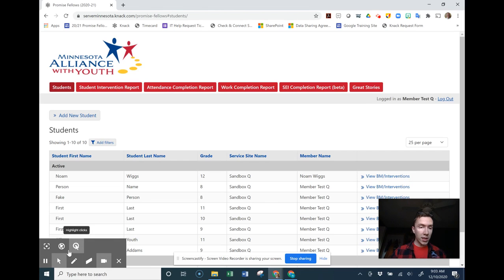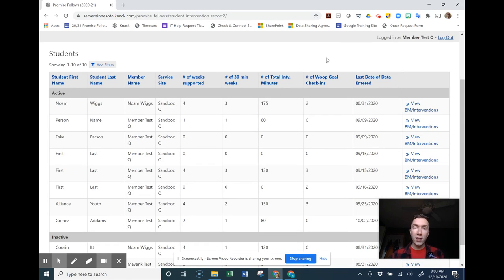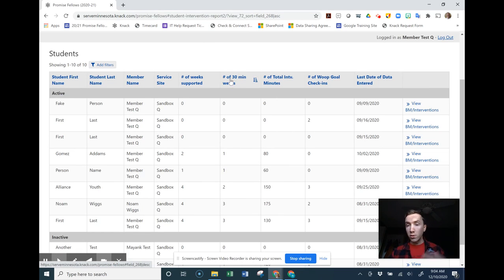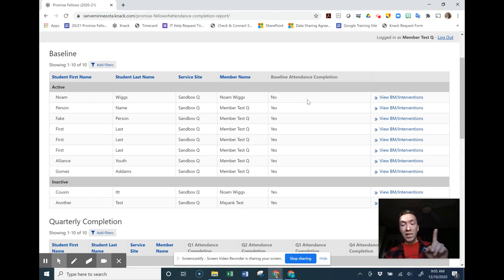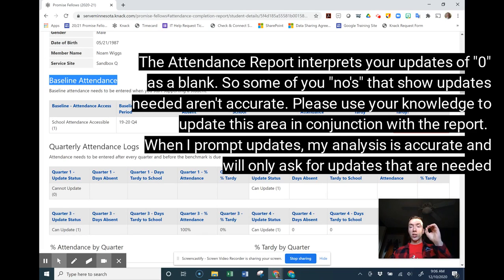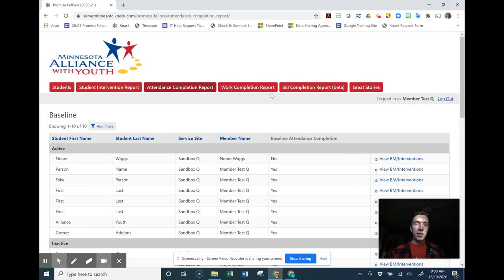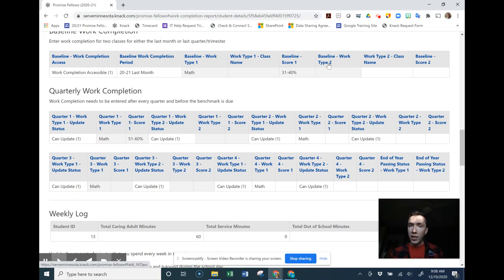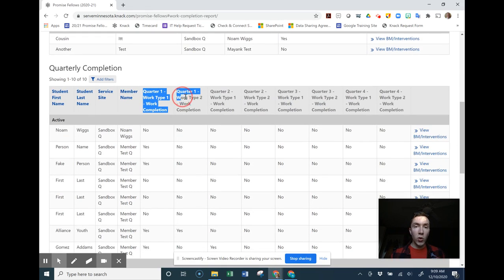Using Reports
This video will walk through how to use the reports to easily see the needed data updates